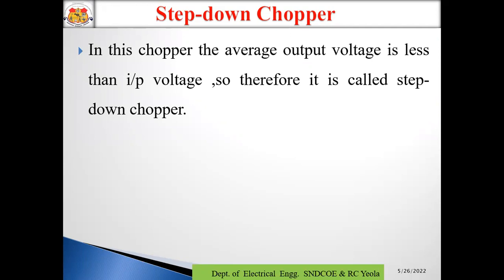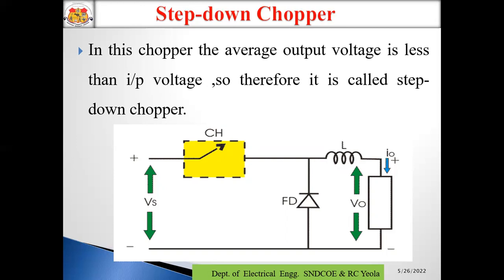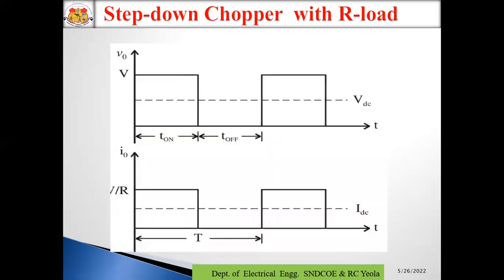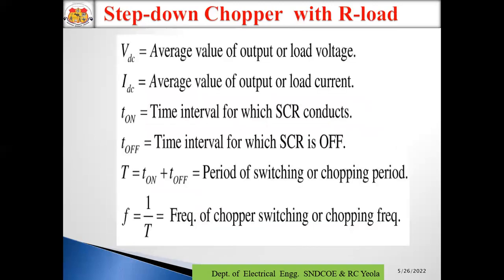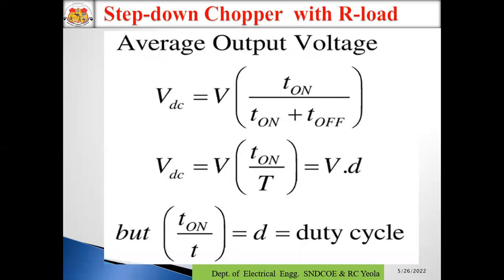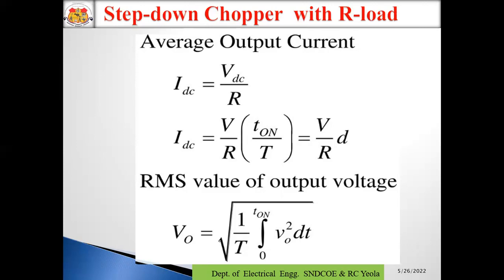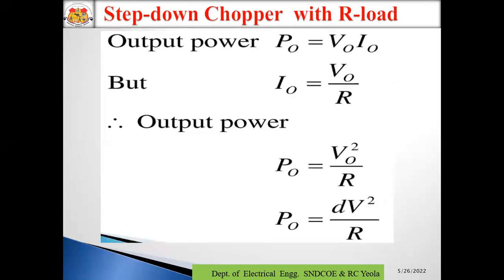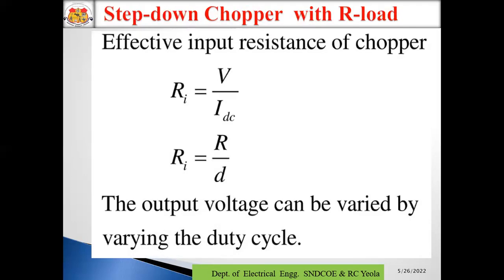Power Electronics- Step down chopper